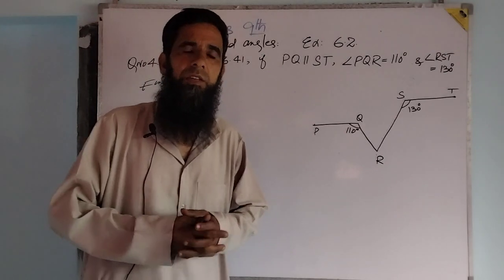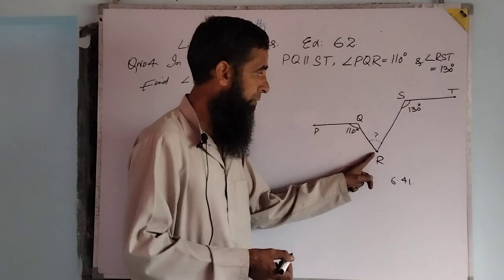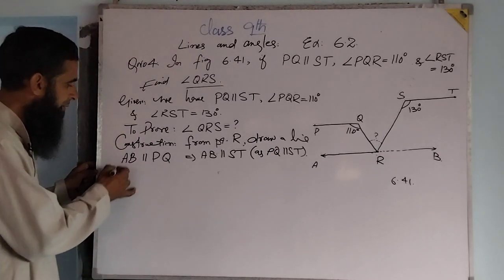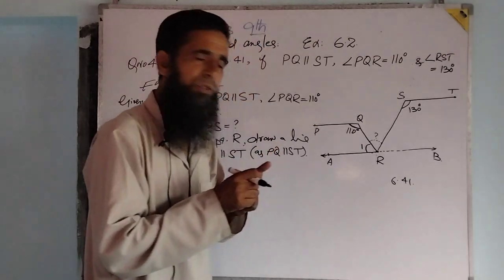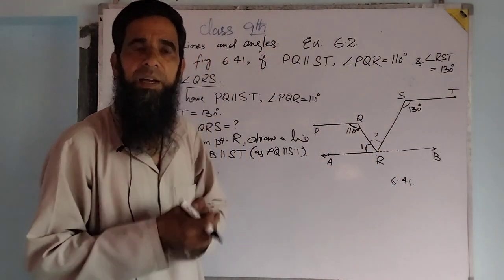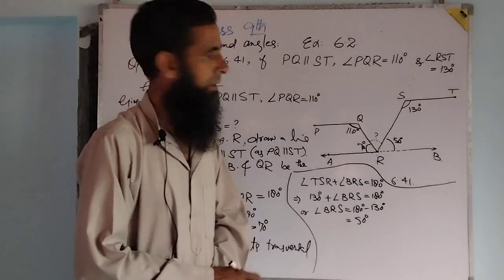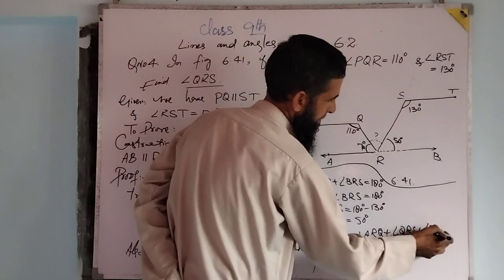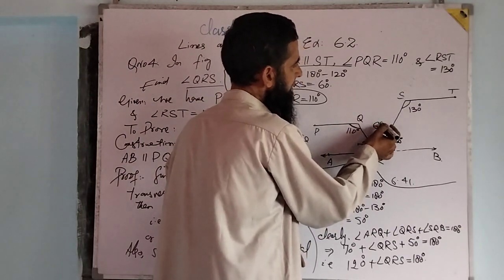Class 9th. Lines and angles. Ex.6.2. Q.No.4.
Exercise.6.2. Q.No.4. of Lines and angles of class 9Th.                                                      Q.No.4. Ex.6.2. of Lines and Angles. Class 9th.